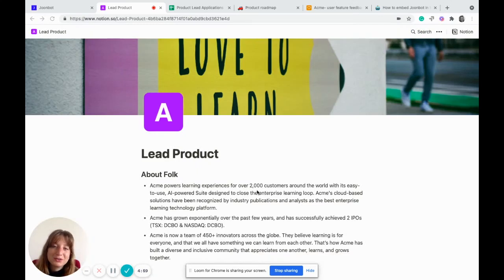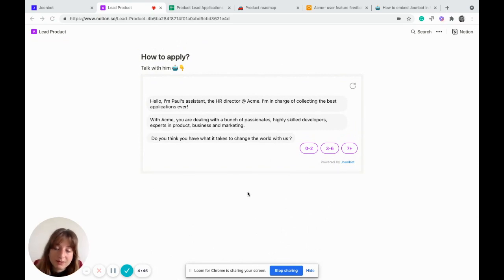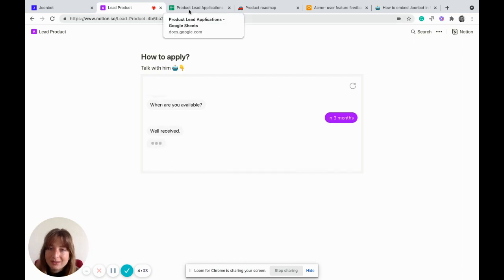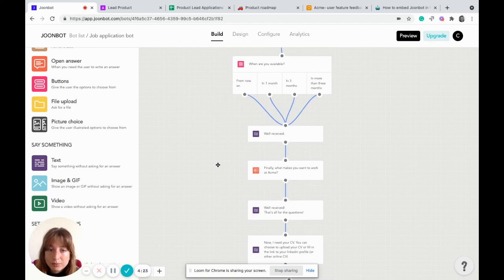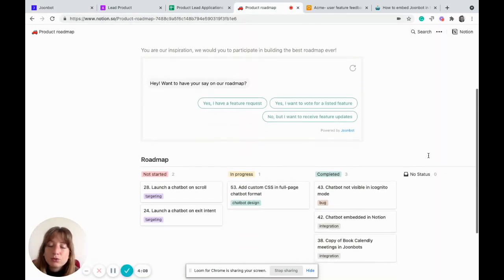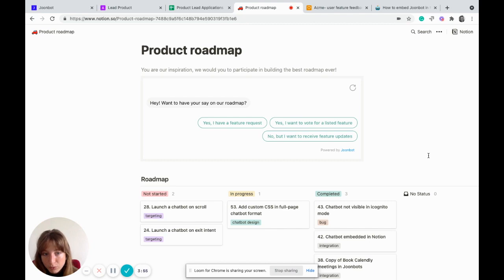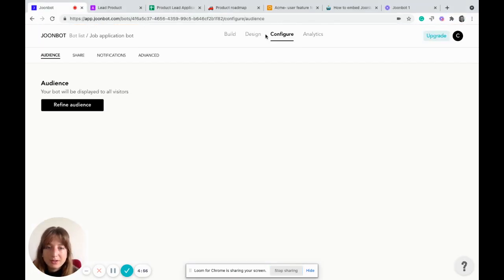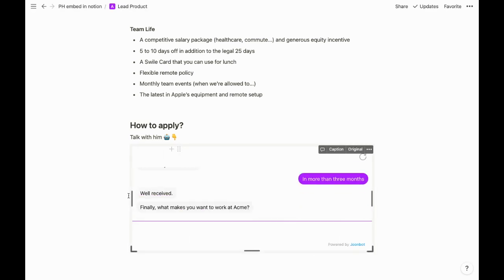Chatbots embedded in Notion templates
In this video, I will show you some templates of chatbots embedded in Notion, how to embed a chatbot in Notion and how to send the collected data to Google Sheets or Airtable through Zapier.